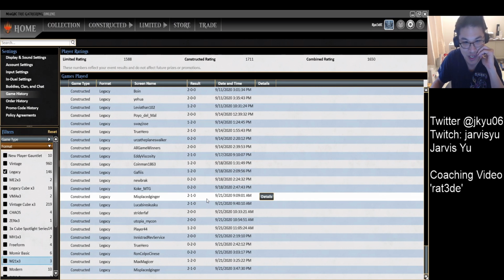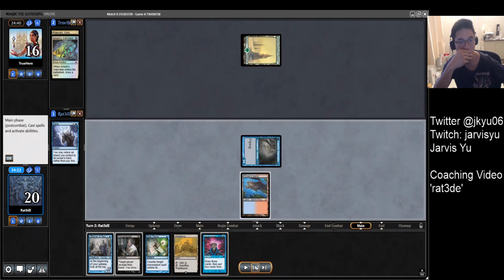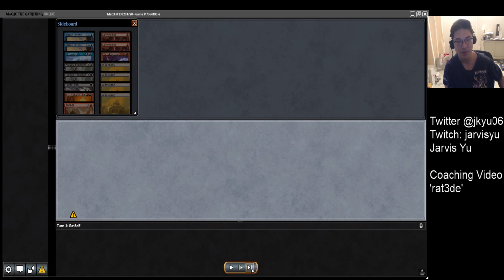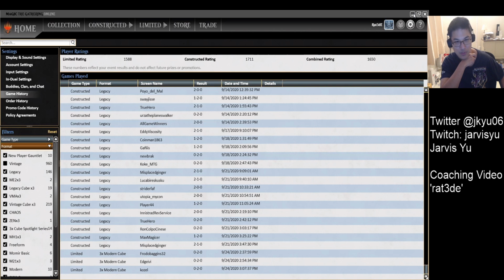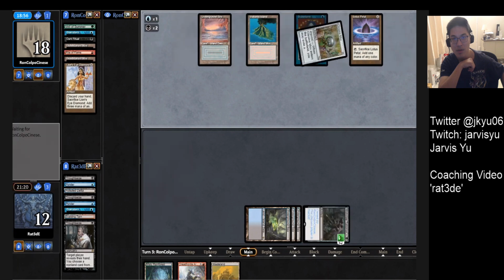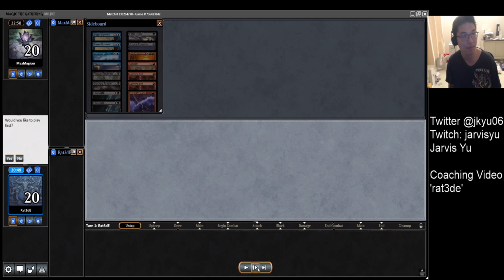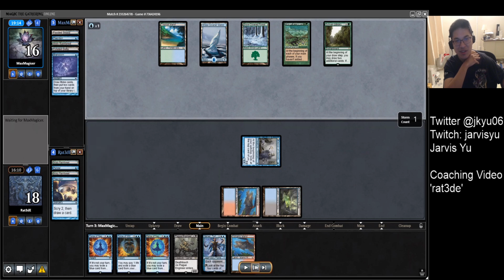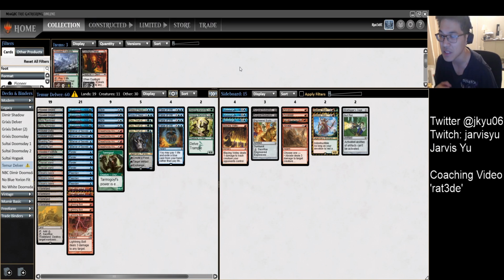September 25 2020 - Legacy Coaching Session on Grixis/Temur Delver with 'rat3de'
Thanks everyone for checking this out!